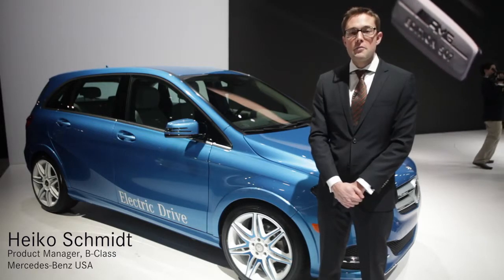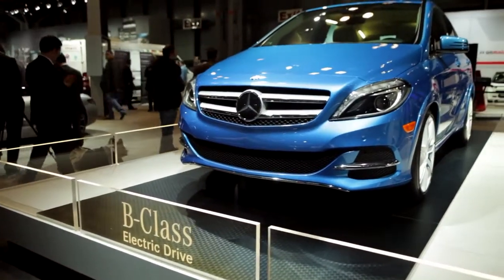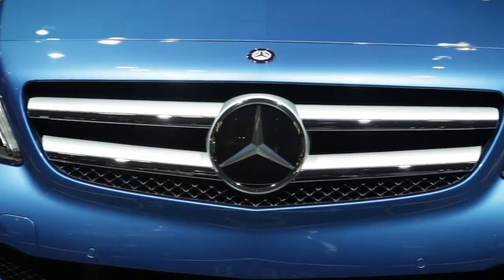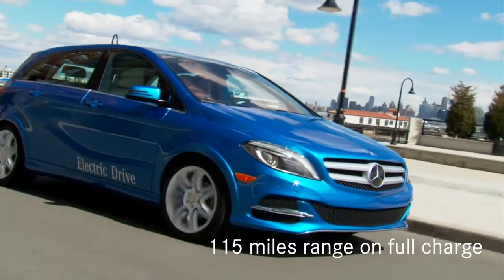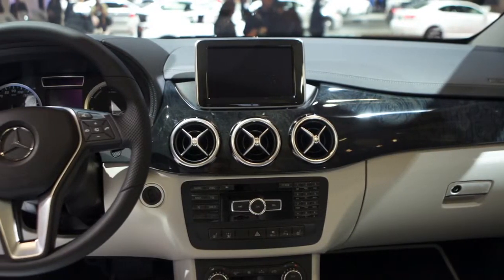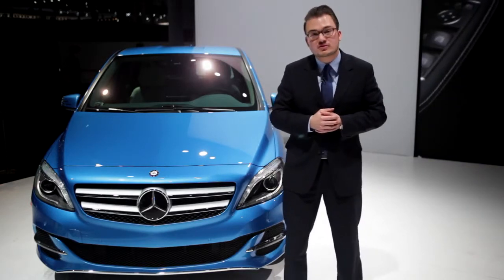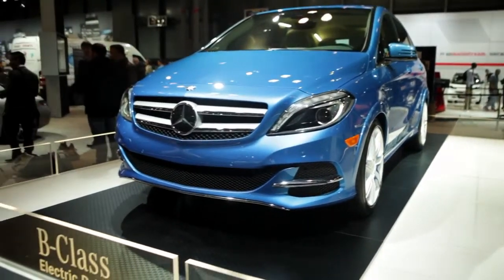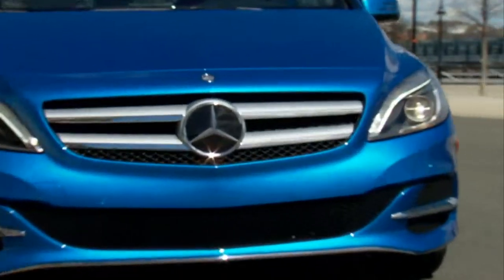2014 B Class Electric Drive Product Manager Walk Around Mercedes Benz Electric Vehicle